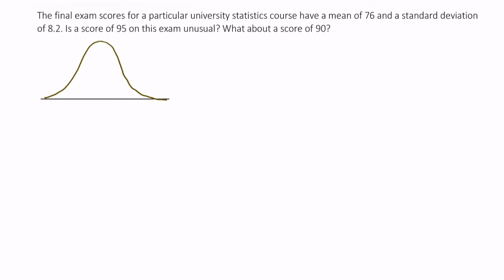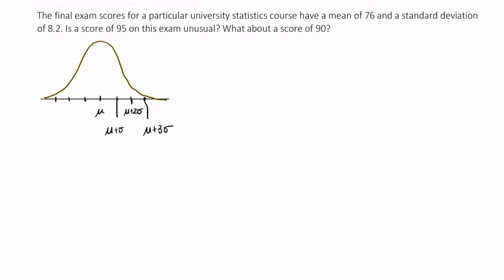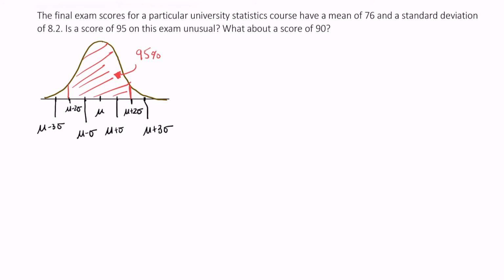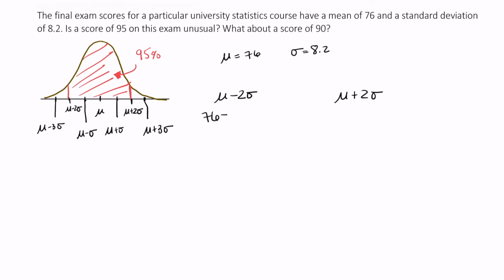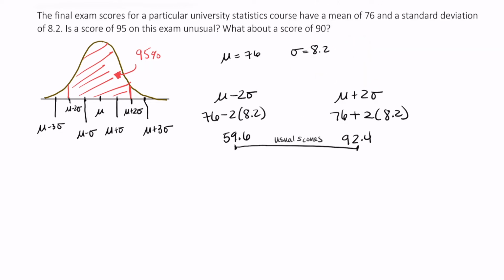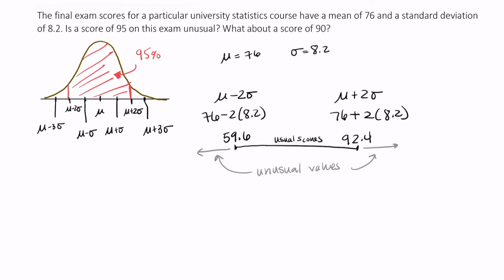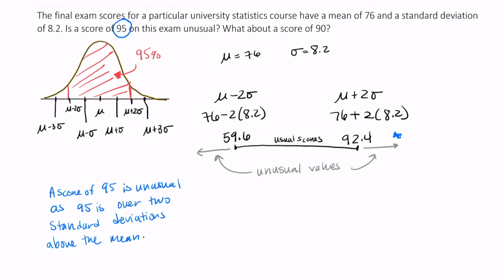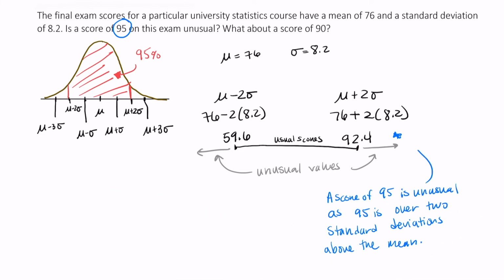110 m3p2 e4